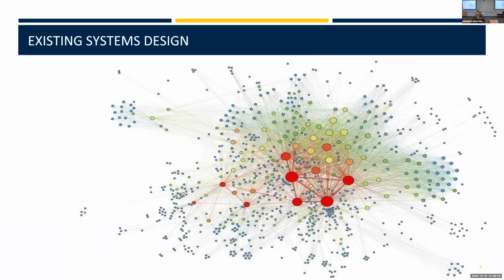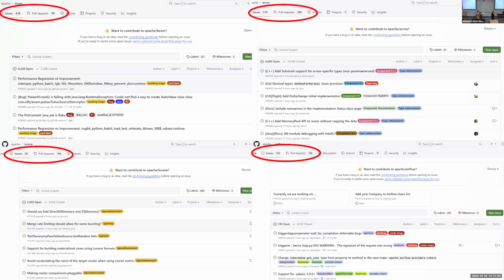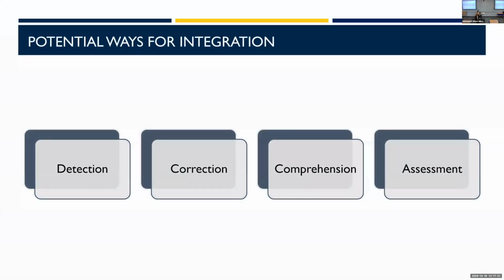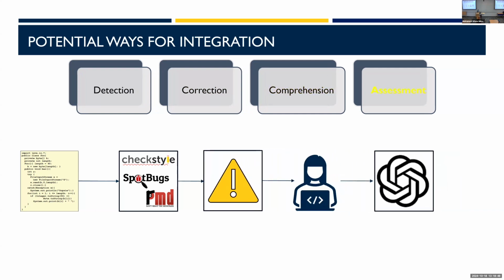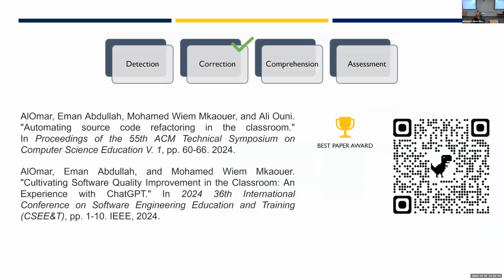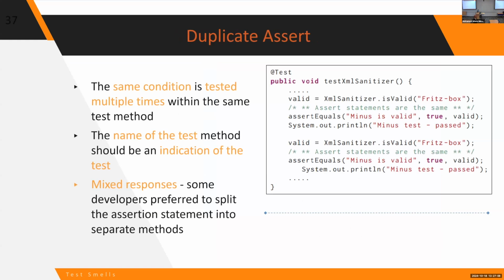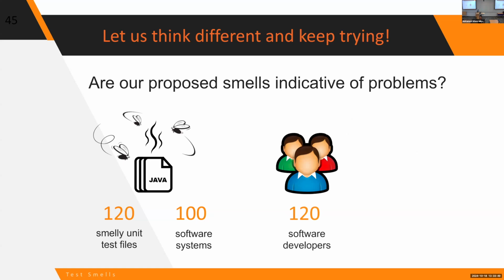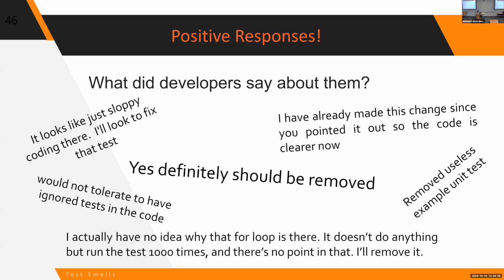Mohamed Mkaouer on Cultivating Software Quality Improvement in the Classroom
Large Language Models (LLMs), like ChatGPT, have gained widespread popularity and usage in various software engineering tasks, including programming, testing, code review, and program comprehension. However, their effectiveness in improving software quality in the classroom remains uncertain. In this talk, we aim to shed light on our experience in teaching the use of ChatGPT to cultivate a bugfix culture and leverage LLMs to improve software quality in educational settings. This work discusses the results of an experiment involving student submissions that carried out a code review activity of using multiple tools and technologies. Our quantitative and qualitative analyses reveal that while students acknowledge the potential of using ChatGPT during code review, some skepticism persists. We envision our findings to enable educators to support students with code review strategies to raise students’ awareness about LLM and promote software quality in the classroom.

Bio: Mohamed Wiem Mkaouer is an Associate Professor in the College of Innovation & Technology at the University of Michigan-Flint. Dr. Mkaouer is the graduate director of the Master’s in Software Engineering and the Master’s in Artificial Intelligence. Dr. Mkaouer’s research interests are at the intersection of Software Engineering and Artificial Intelligence. It includes software quality assurance, and systems refactoring, and he has co-authored over 140 peer-reviewed papers, including works appearing in top venues like TSE, TOSEM, EMSE, ICSE, FSE, CHI, and ASE. Dr. Mkaouer has been PI/Co-PI on $1.5 million in externally funded projects. He is the recipient of 5 best-paper / presentation awards, and he is the recipient of the Rochester Institute of Technology 2020 GCCIS best-emerging scholar award.